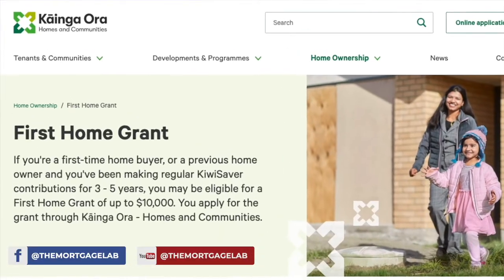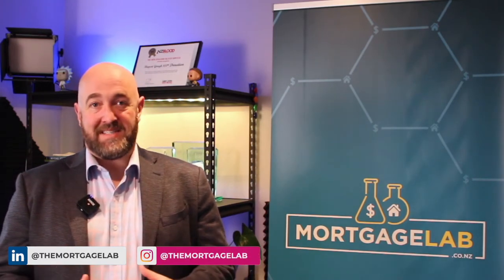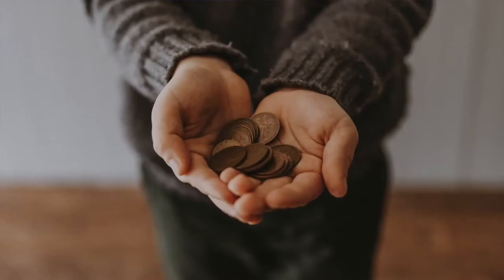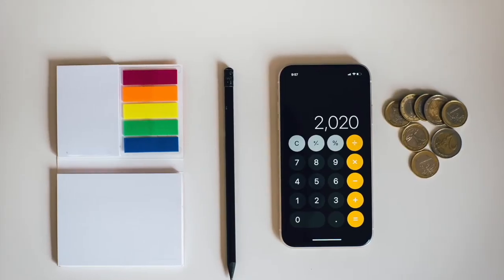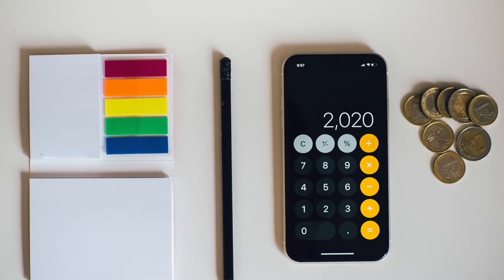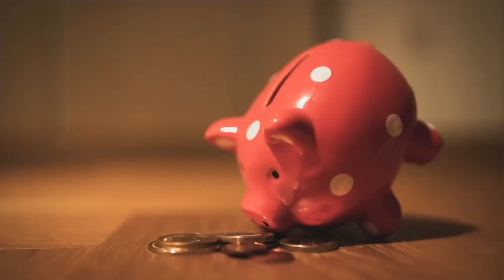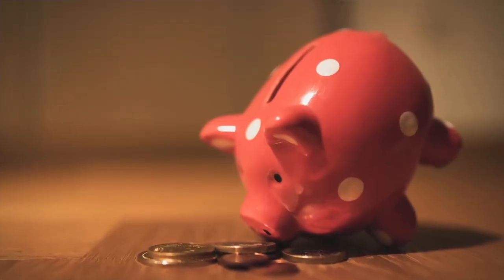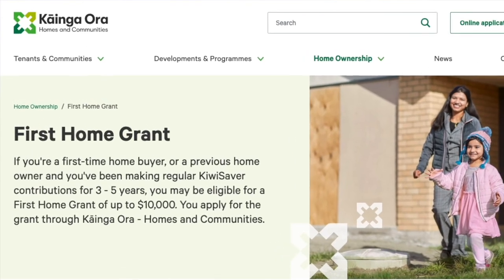About the First Home Grant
When buying your first home in New Zealand, you may be eligible for the First Home Grant from the Government! In this video Mortgage Lab CEO Rupert Gough explains what the First Home Grant is and its eligibility criteria.

If you are unsure where to start or have any questions, don't hesitate to contact the team we're here to help!

You can also learn more from reading our blog on the same subject